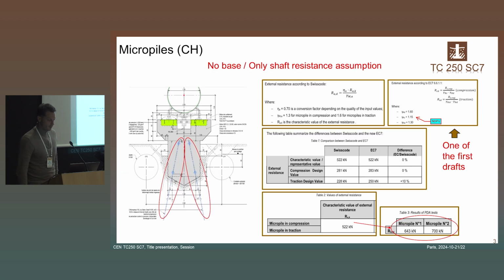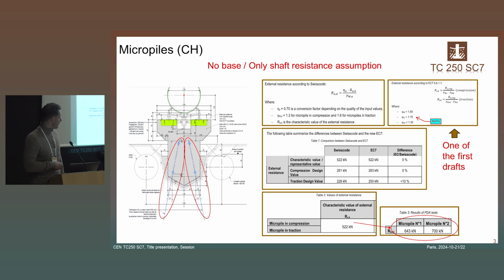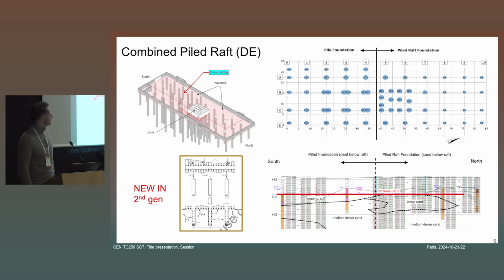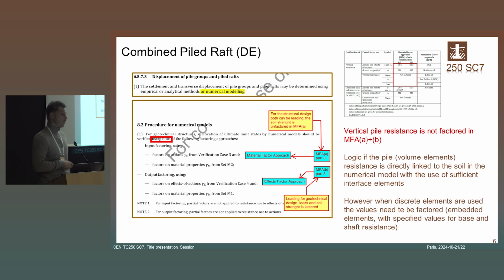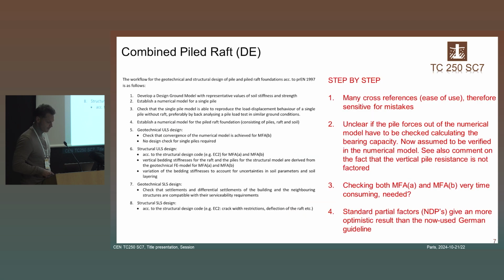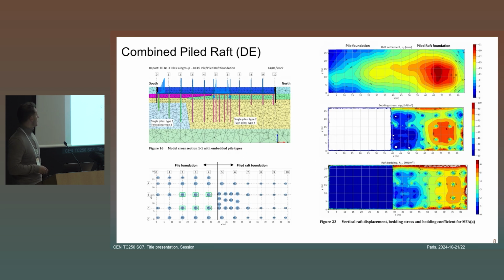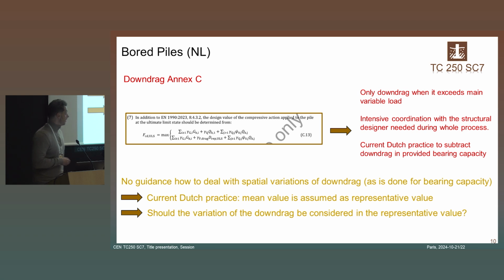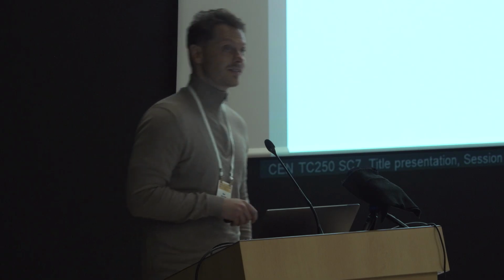AM03 EC7 BART JANSSEN